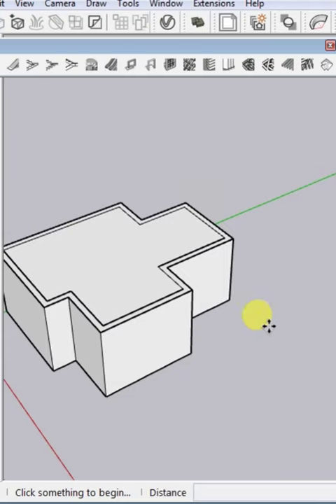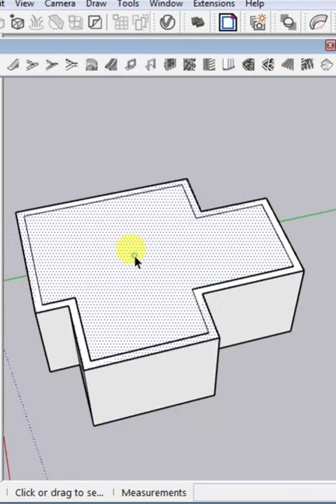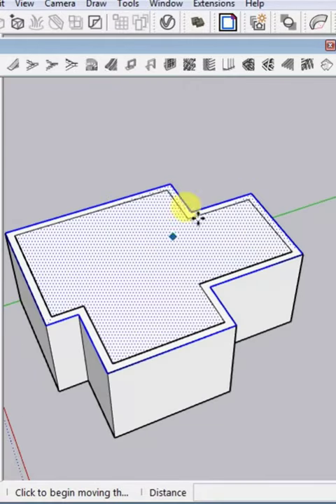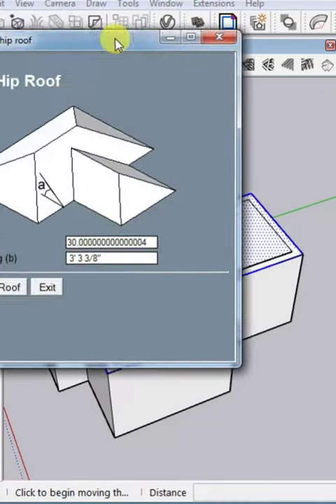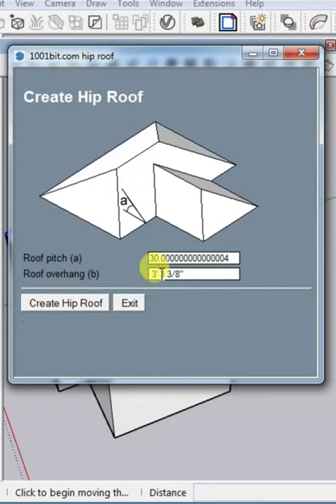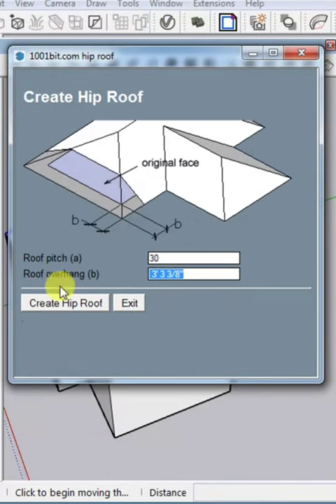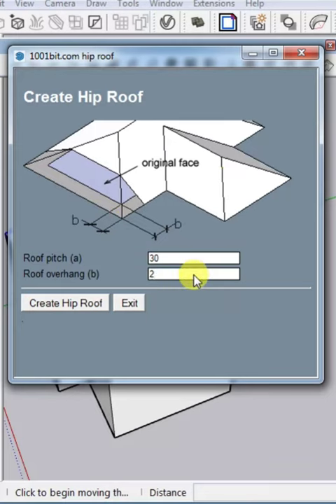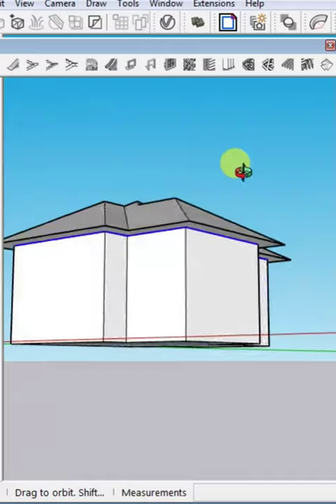Create Easy Hip Roof in SketchUp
Learn How to Create Easy Hip Roof in SketchUp